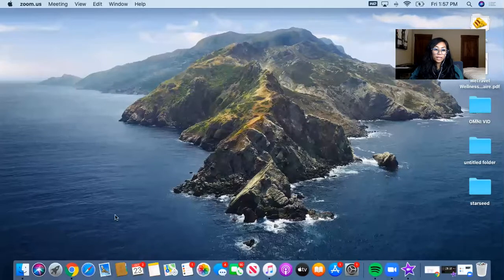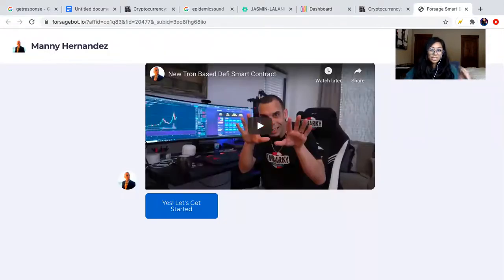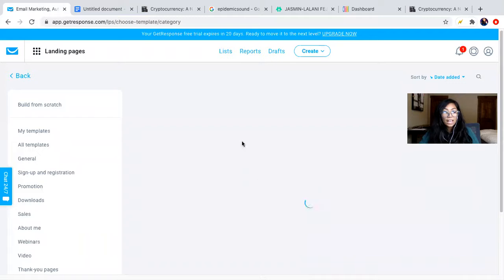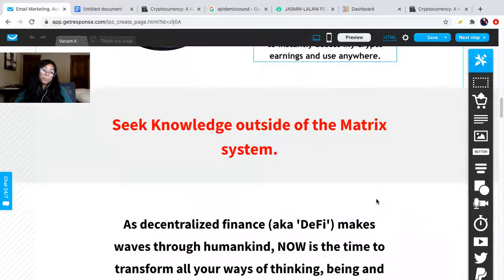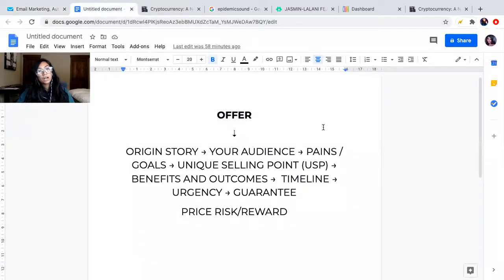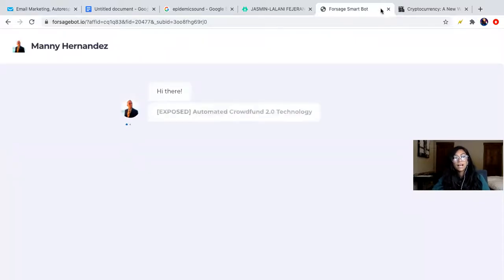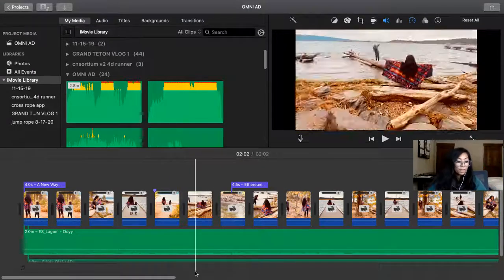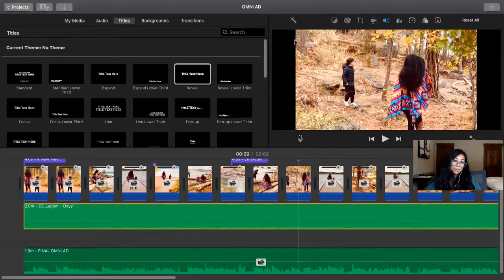Create a Landing Page connected to your OMNI Tracker Bot (Turbo Tron Training)